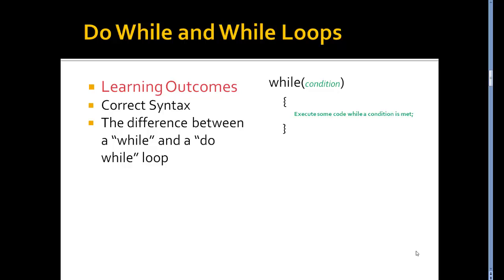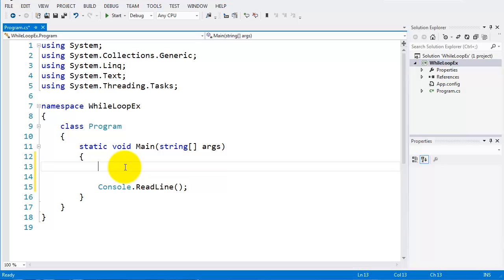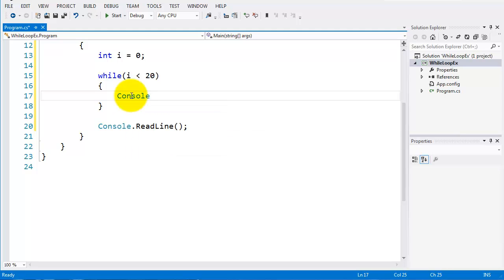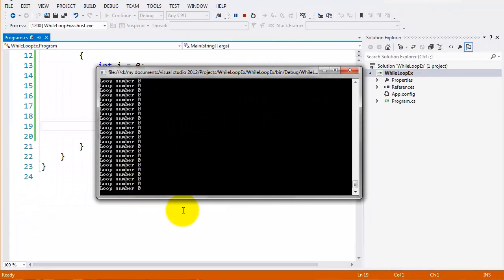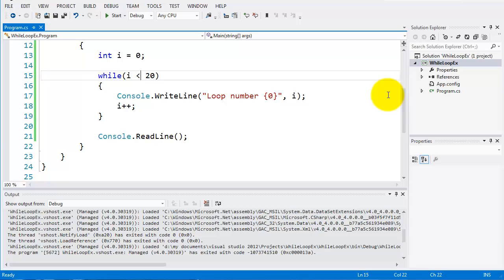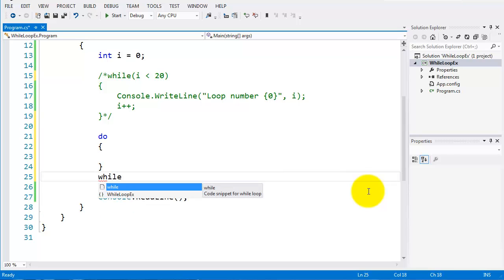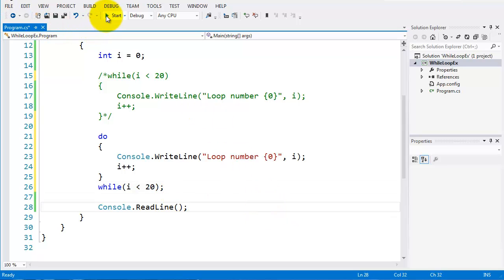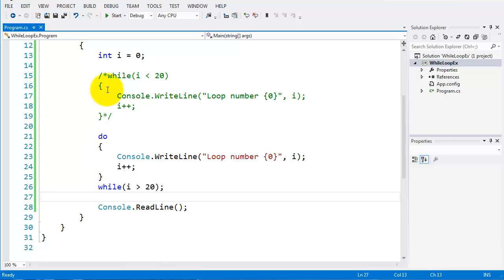While Loop C# - executes a statement until a specified expression evaluates to false.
The while statement continually executes a block of statements until a specified expression evaluates to false . The expression is evaluated each time the loop is encountered and the evaluation result is true, the loop body statements are executed.